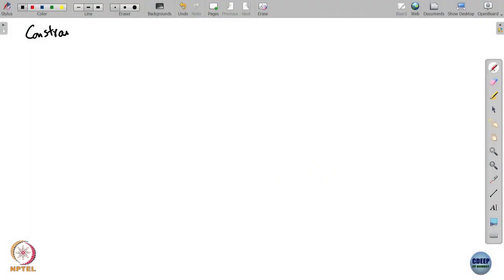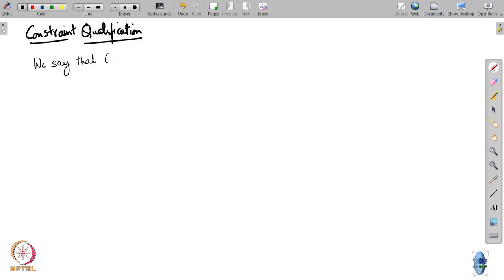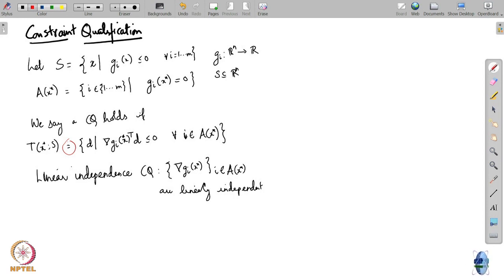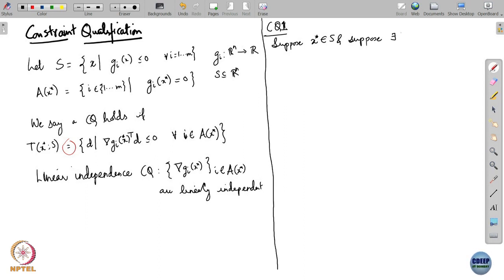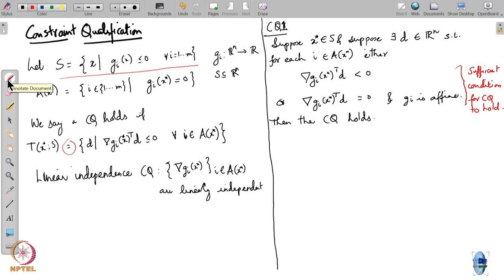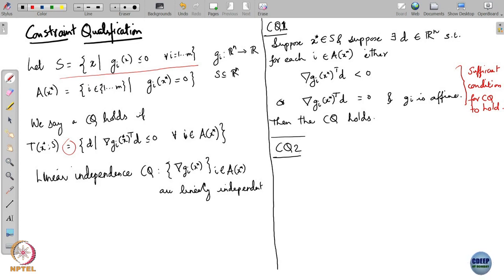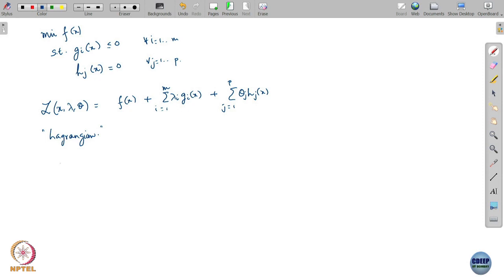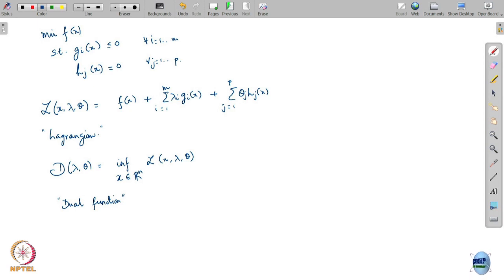Lecture 17A: Slater condition and Lagrangian Dual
Week 9: Lecture 17A: Slater condition and Lagrangian Dual